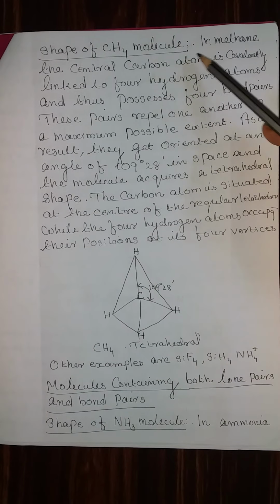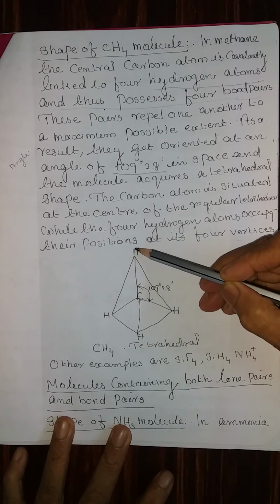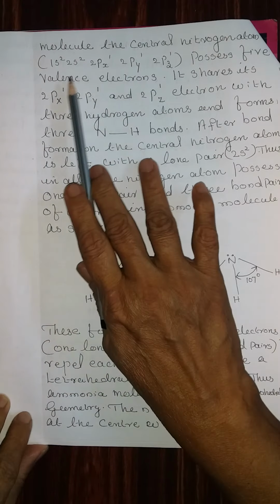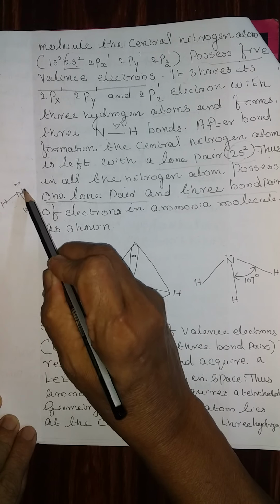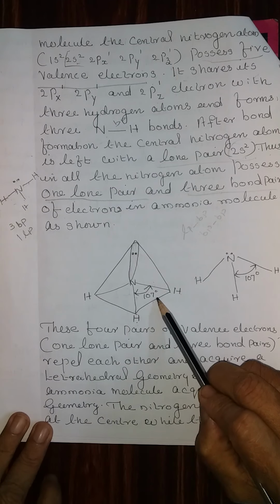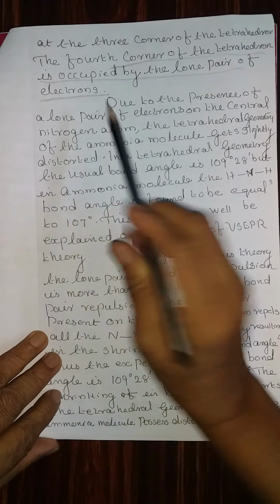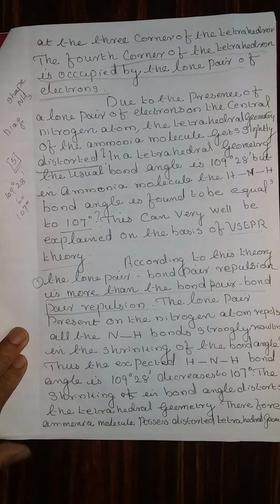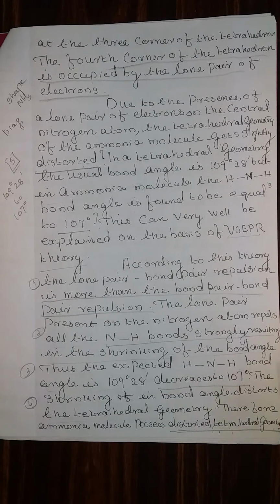Chemistry 11th std chapter 4 Chemical bonding part 27